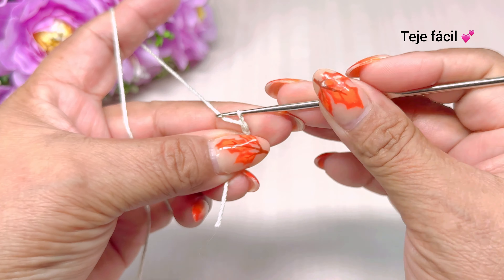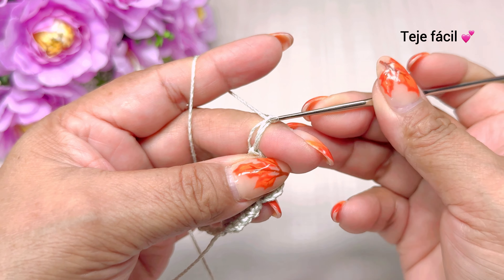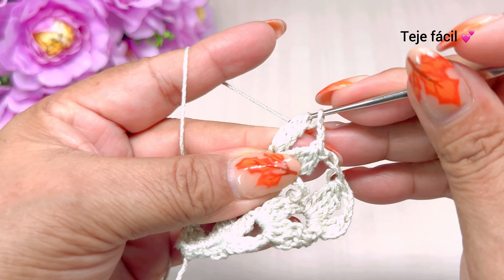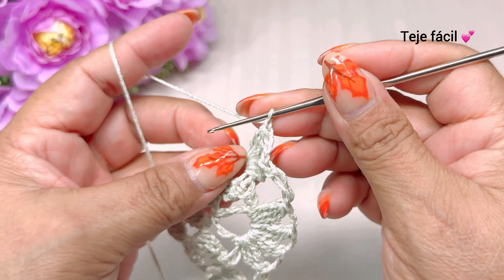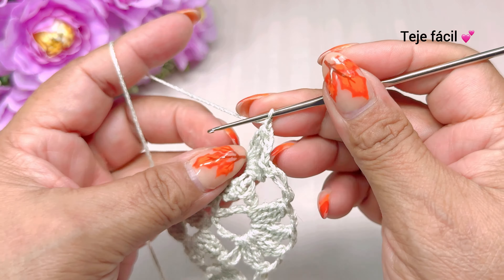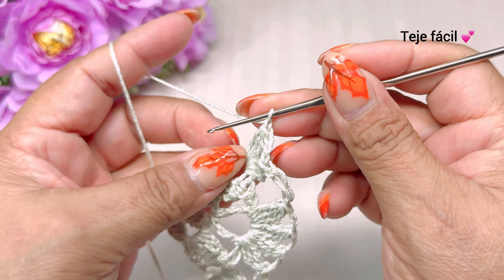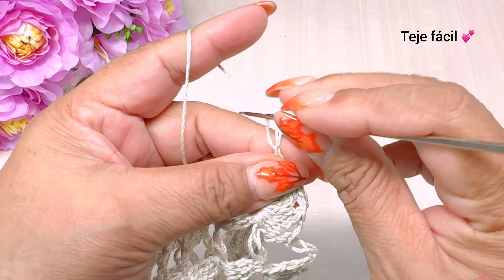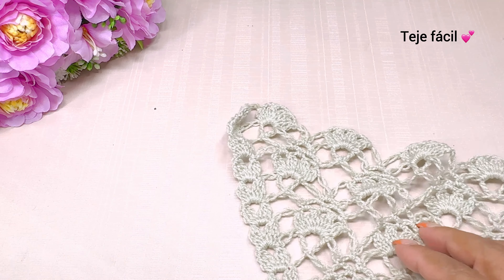Hermoso punto teje fácil y rápido